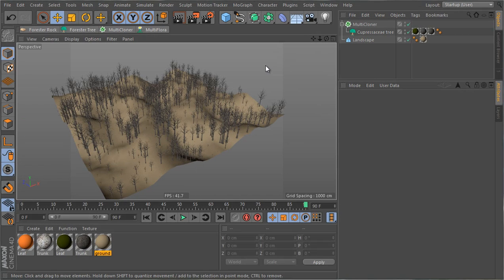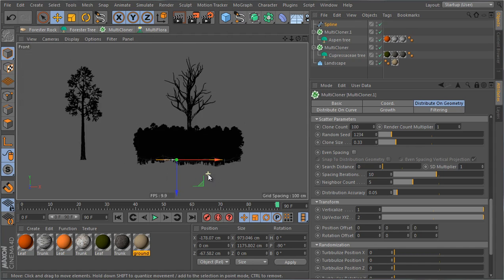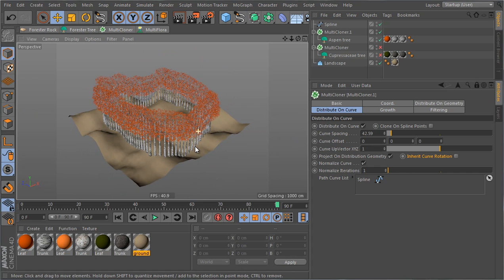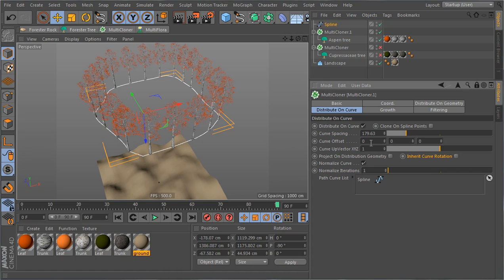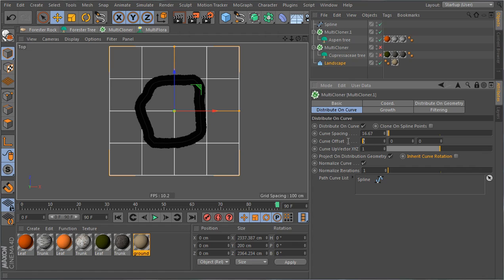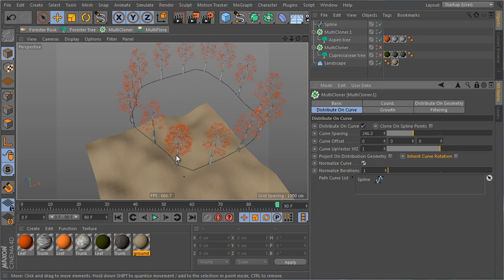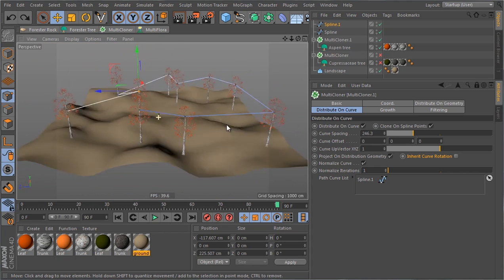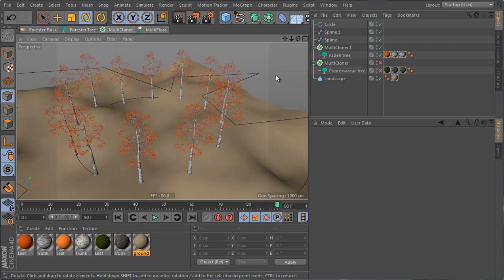MultiCloner 07 Distribute On Curve